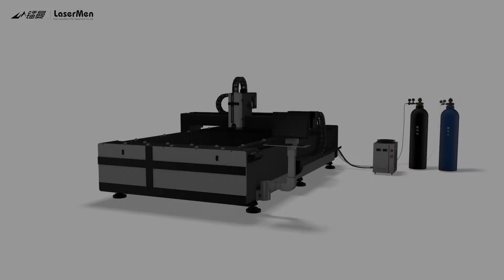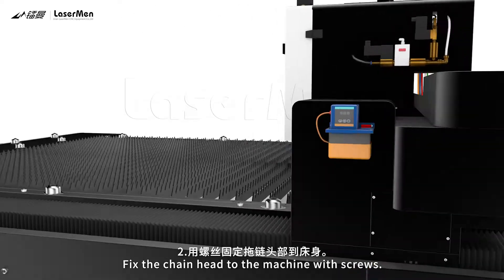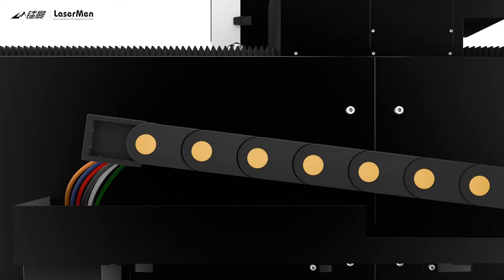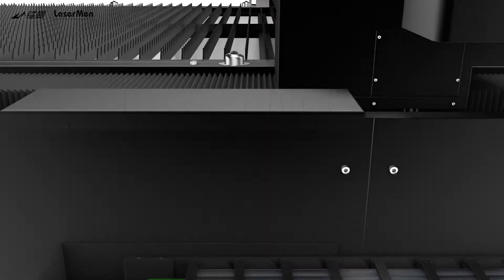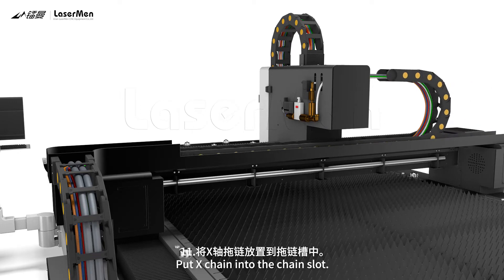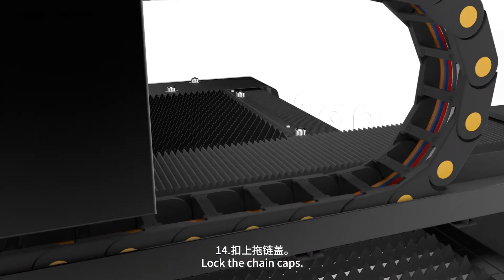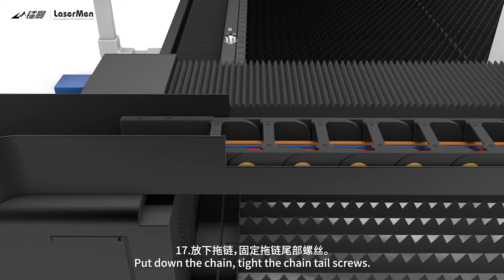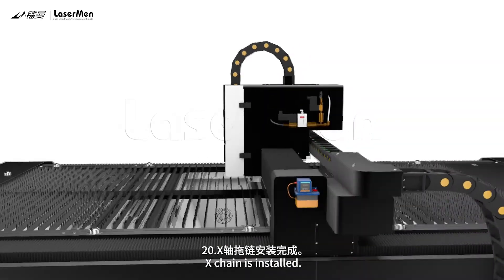[LaserMen] Fiber laser cutting machine X, Y axis chains installation guide